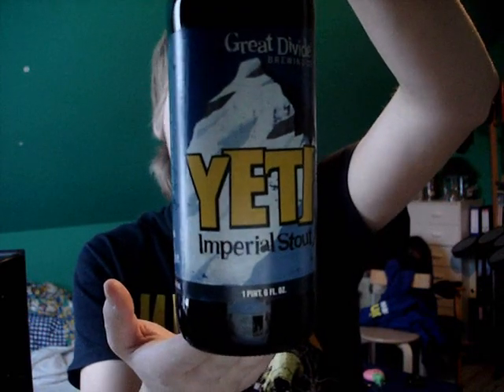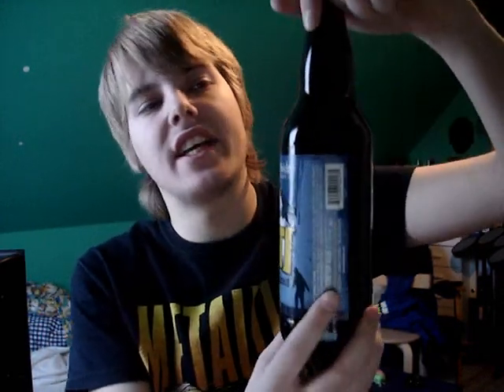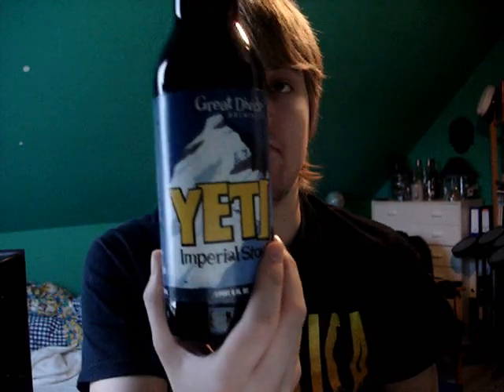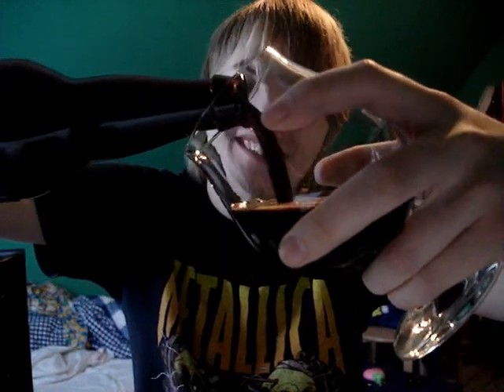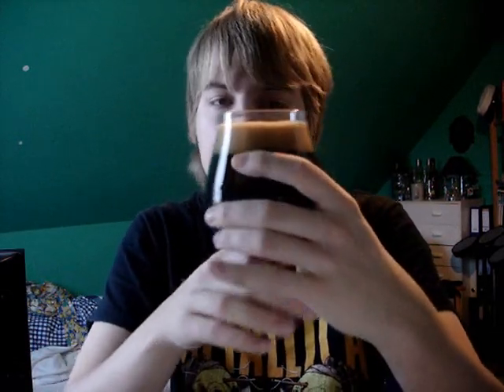TMOH - Beer Review 30#: Great Divide Yeti Imperial Stout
I know this review is a bit ''messy'' compared to other reviews, but i was quite excited about this beer!!

Information About This Beer:

Brewery: Great Divide Brewing Company
Beer: Great Divide Yeti Imperial Stout (2007)
Style: Imperial Stout
Location: Brewed by Great Divide Brewing Company, in Denver, Colorado, USA.
ABV: 9,5%
Rating: 100/100